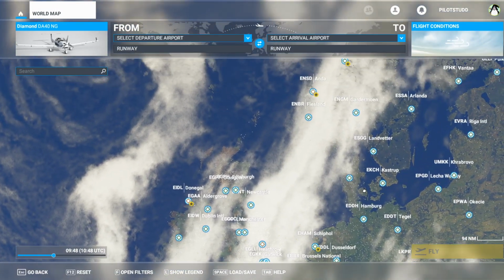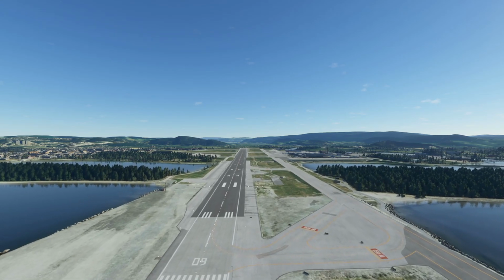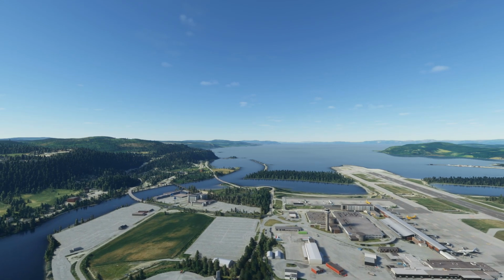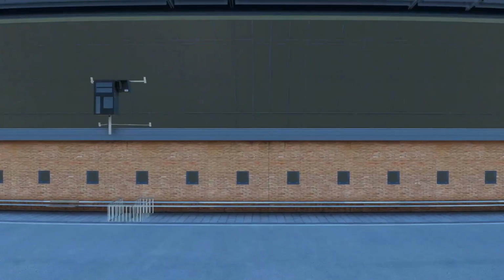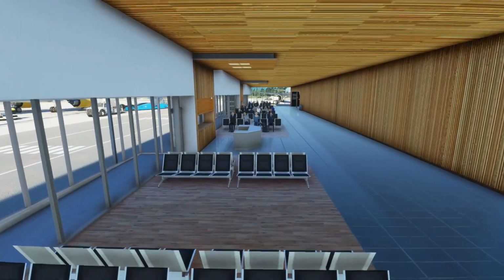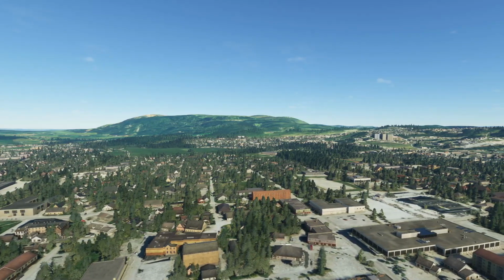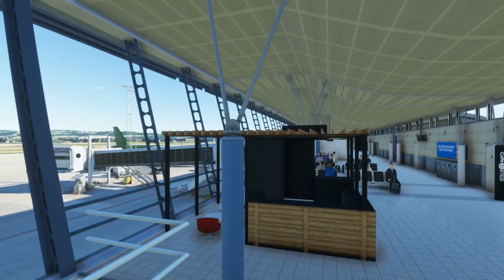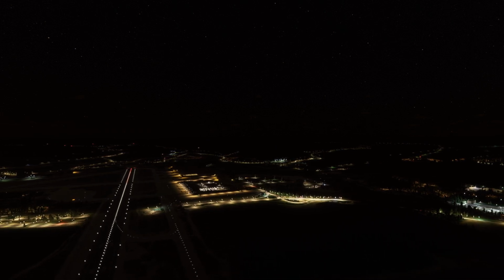Microsoft Flight Simulator | AEROSOFT Trondheim Airport Review | Awesome FS2020 Payware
What do you guys think? Thanks to Aerosoft once again!